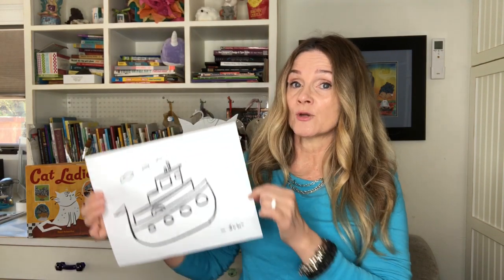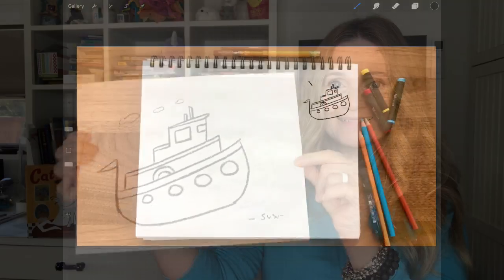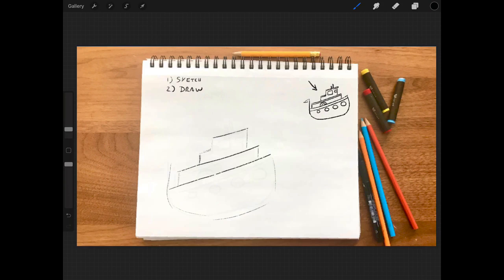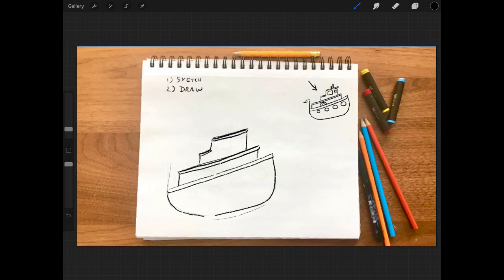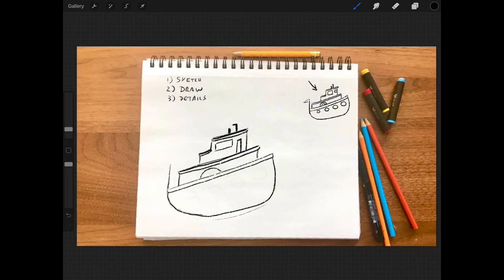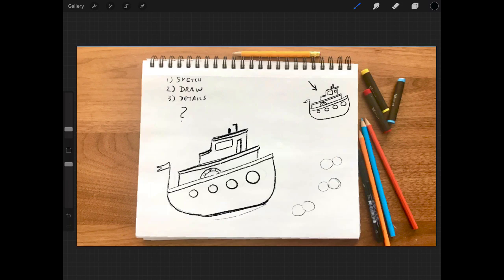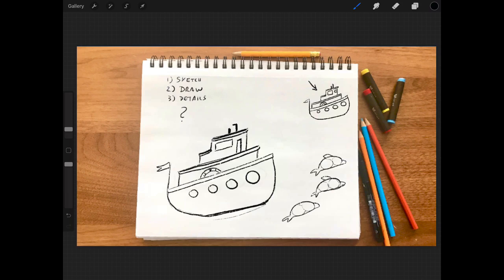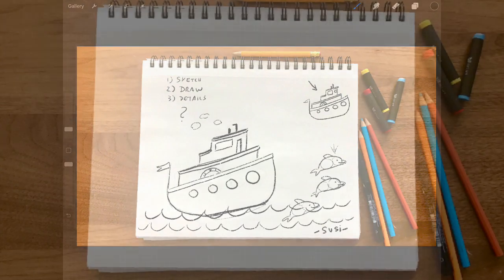Boat Drawing Tutorial - quick and fun!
Boat Drawing Tutorial is a fun, real time lesson.